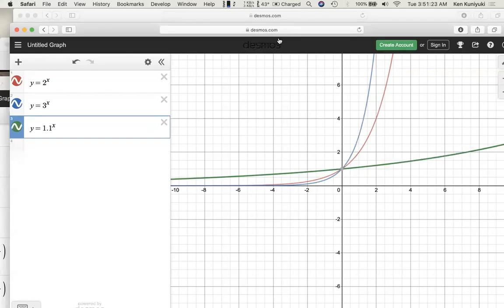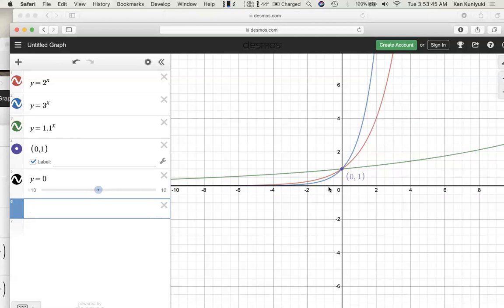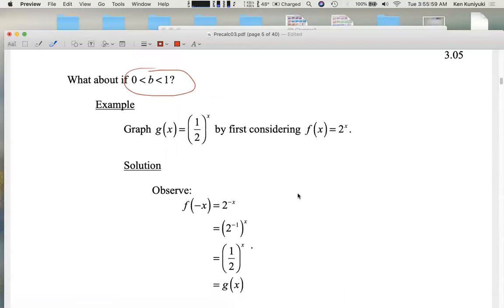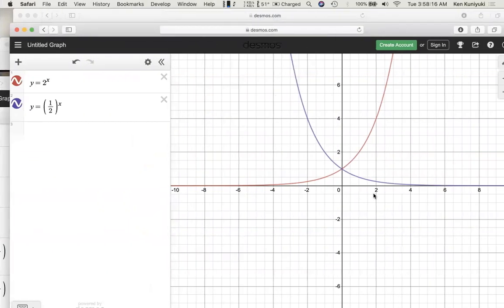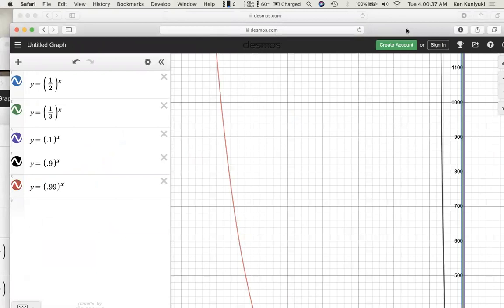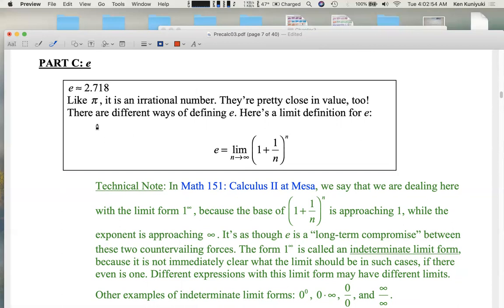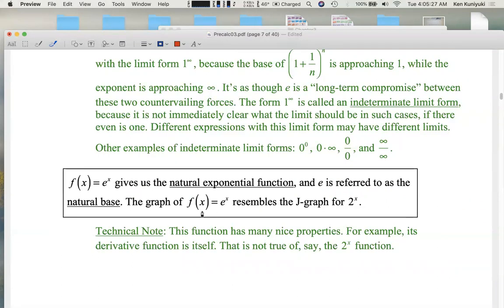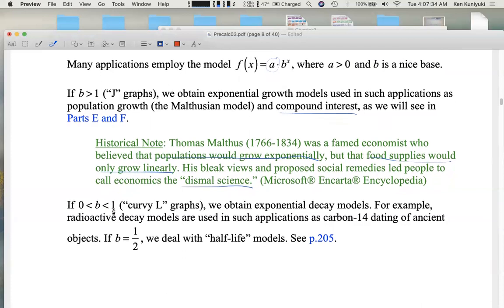Math 141, Day 13, Part 5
Section 3.1: Exponential Functions and Their Graphs: Graphs of y = b^x, where b is between 0 and 1 ... and also b = e.
CORRECTION: 5:19 ... g OF x, not g to the x.
CORRECTION: 10:06 ... 0^x = 0 if x is positive.  0^x is undefined if x is negative. See Part 7.
NOTE: 13:37 ... For more on the derivative of e^x, see Part 7.